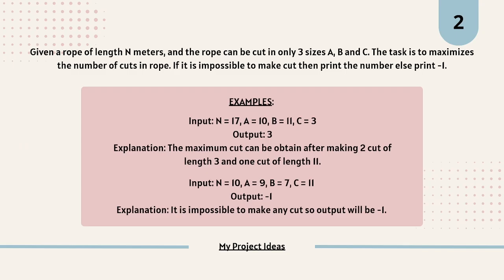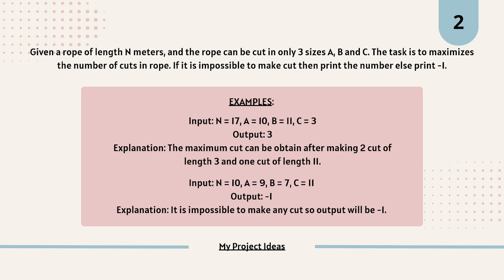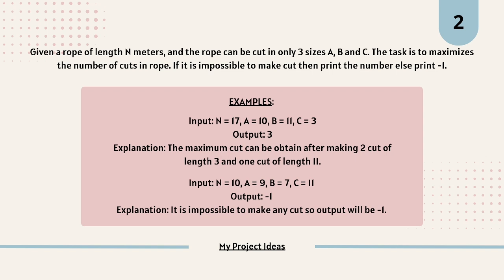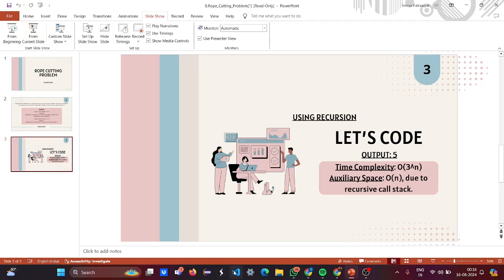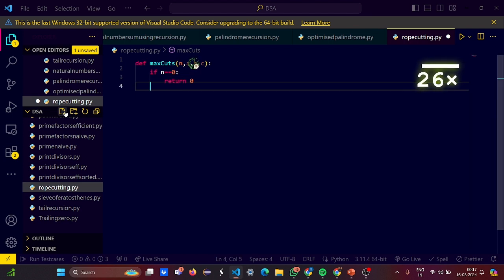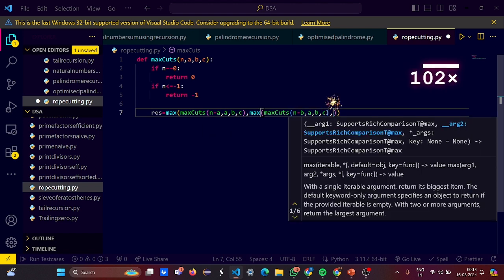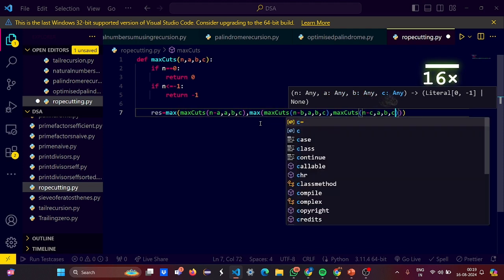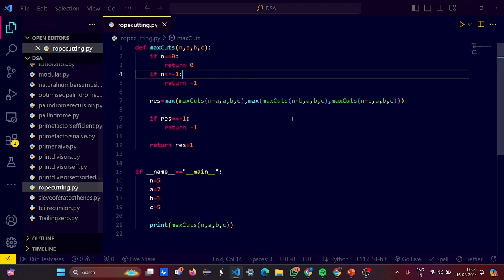Lecture 32 - Rope Cutting Problem | DSA Basics For Beginners | Placement Course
Welcome to Lecture 32 - Rope Cutting Problem, part of our DSA Placement Course. In this lecture, we will explore the rope cutting problem, understand its recursive solution, and implement it efficiently in Python.

What is the Rope Cutting Problem in DSA?
The rope cutting problem involves cutting a rope into pieces of specified lengths such that the maximum number of pieces is obtained. It is a classic problem in dynamic programming and recursion.

How Does Recursion Solve the Rope Cutting Problem?
Recursion simplifies the problem by:

Trying all possible cuts of the rope (based on the allowed lengths).
Recursively solving for the remaining part of the rope.
Stopping when the rope length becomes zero or negative (base case).
Why Use Recursion for the Rope Cutting Problem?
Recursion provides a clear and structured way to explore all possible cutting combinations. It helps you understand the concept of backtracking and is a stepping stone for mastering dynamic programming techniques.